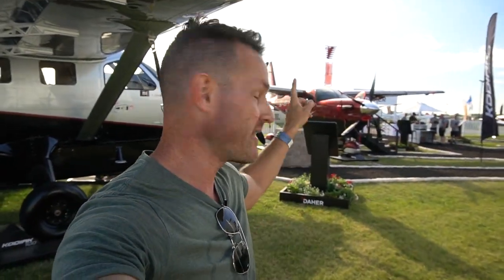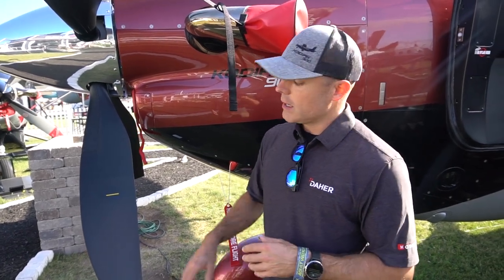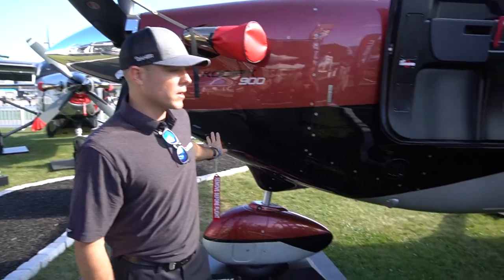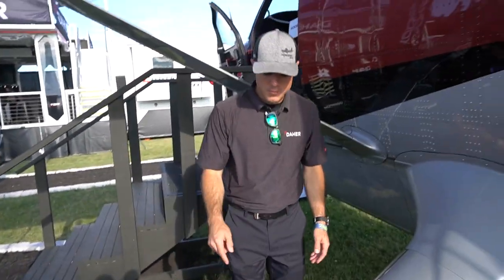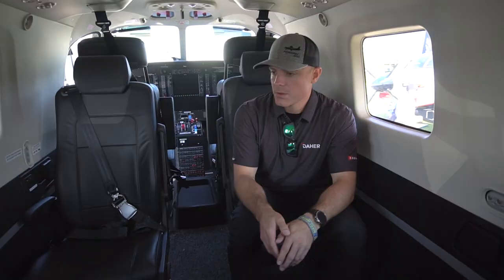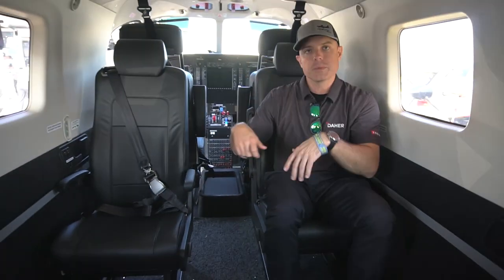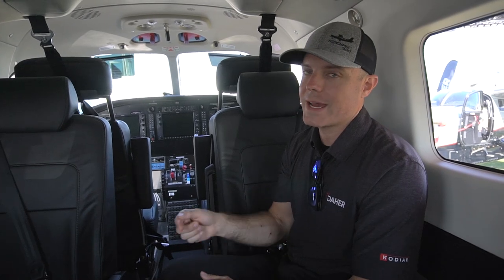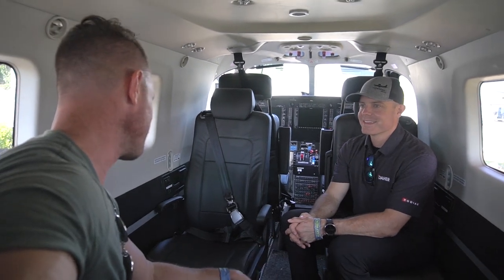Insider EXCLUSIVE LOOK at the NEW Kodiak 900